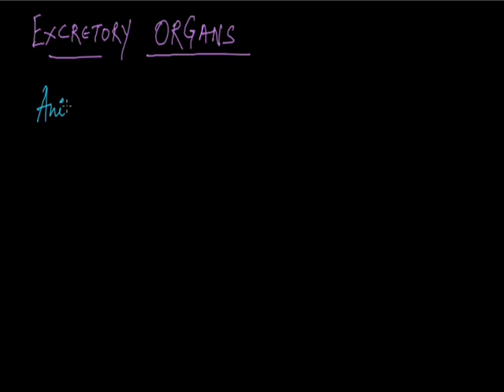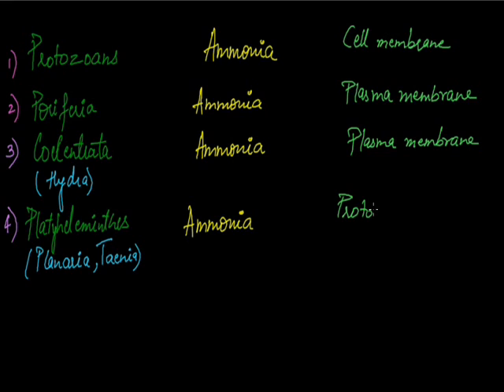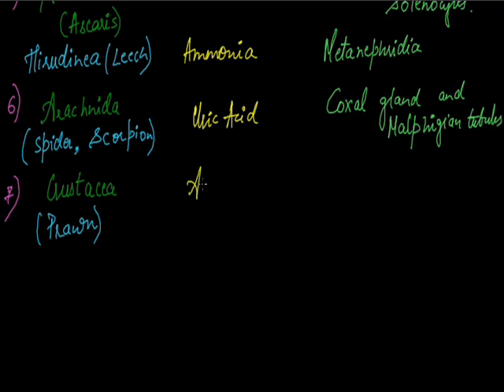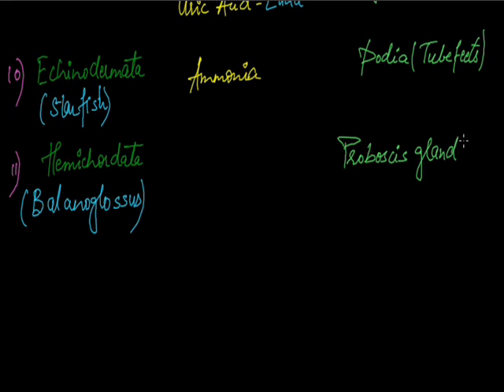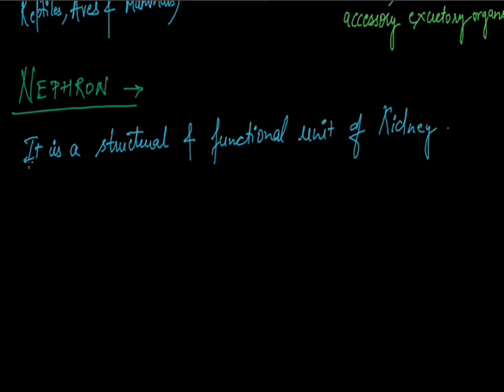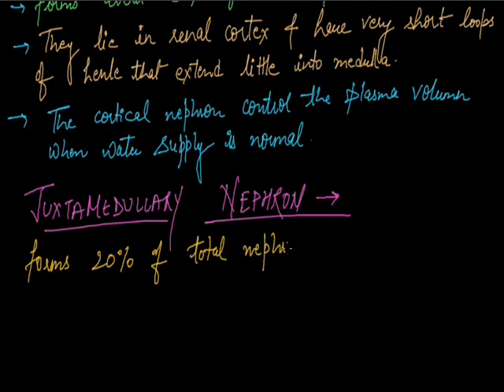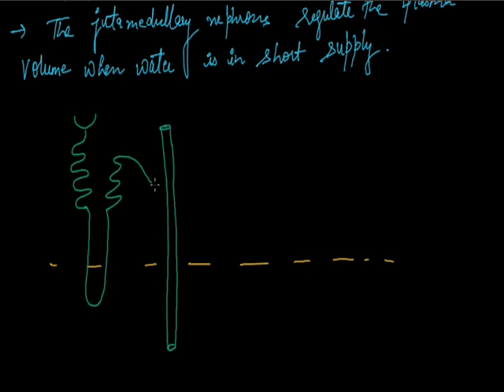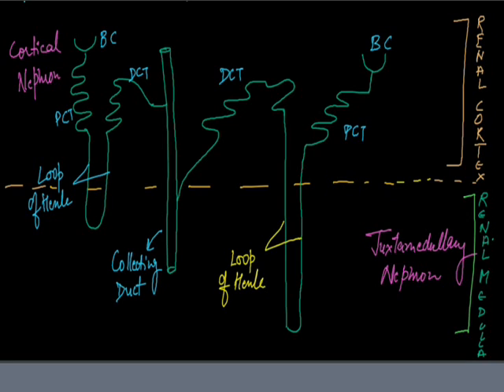Excretion 003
excretory organs, types of nephrons- cortical & juxtamedullary nephrons.grade IJSO